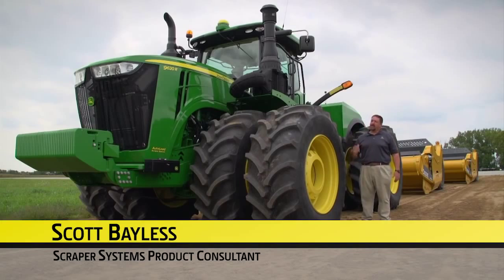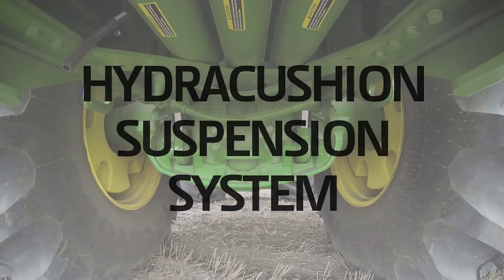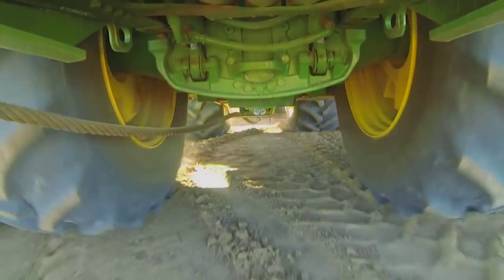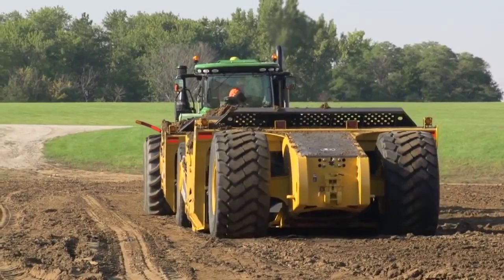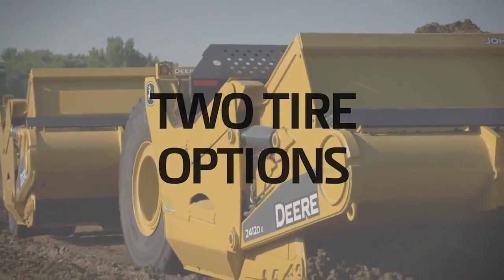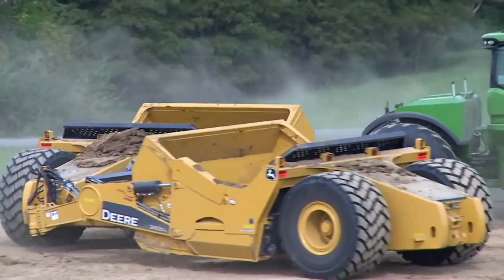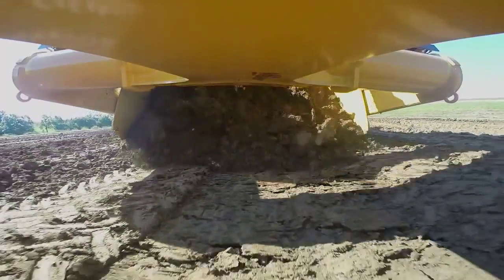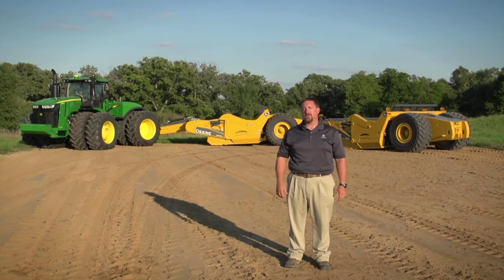John Deere Scraper System - Self Loading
John Deere Scraper System - Scrapers Rebocáveis Autocarregáveis desenvolvidas pela John Deere Construction